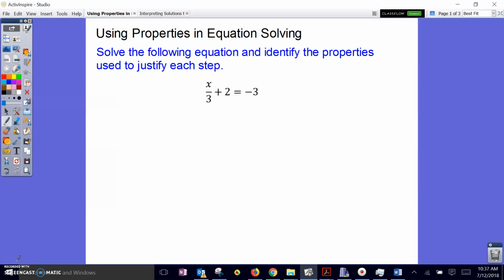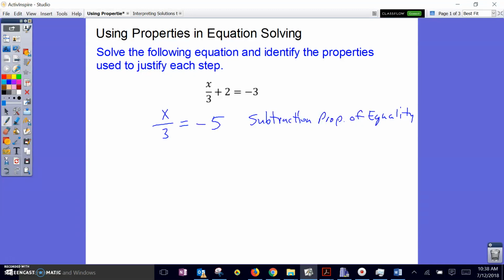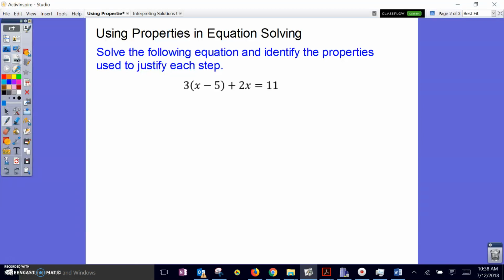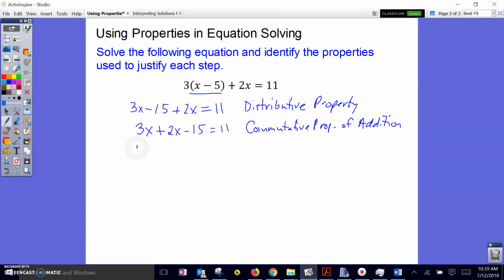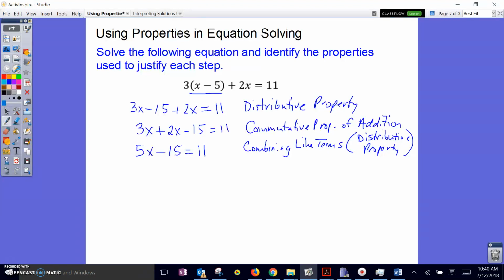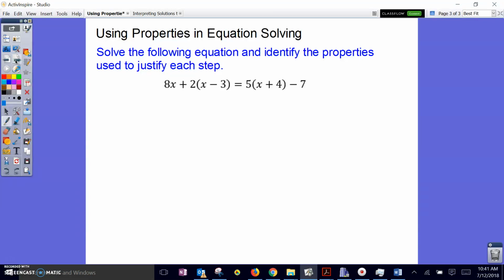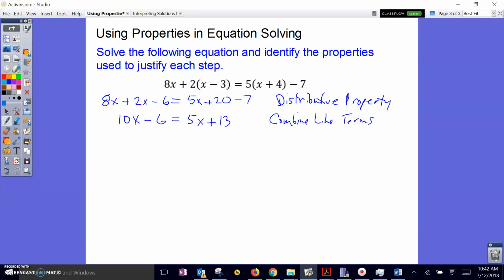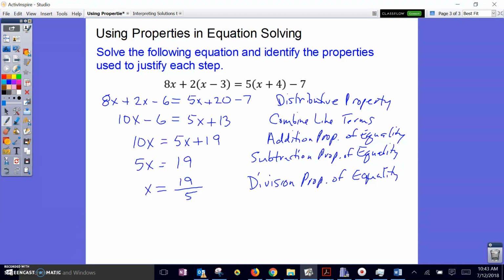Using Properties in Equation Solving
It works through examples of solving linear equations and identifying the algebraic properties used to justify each step of the solution process.